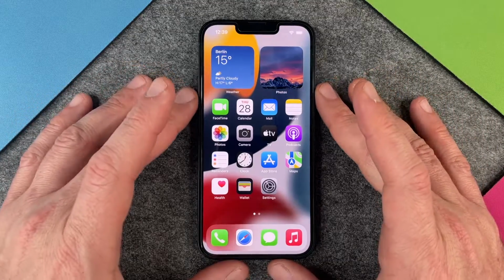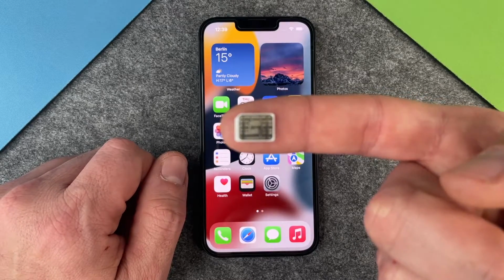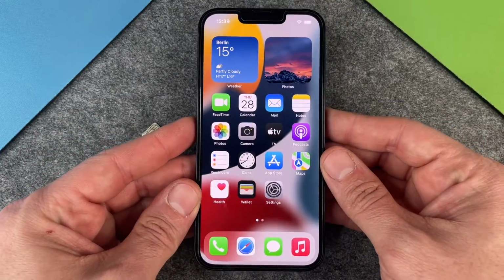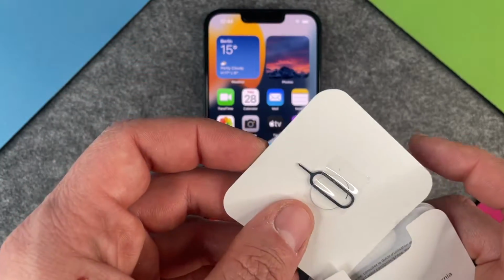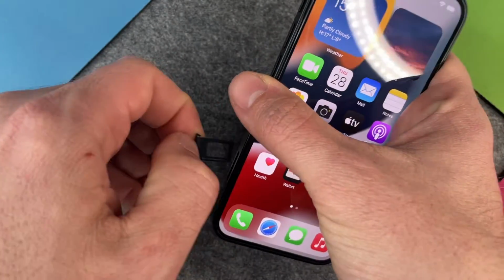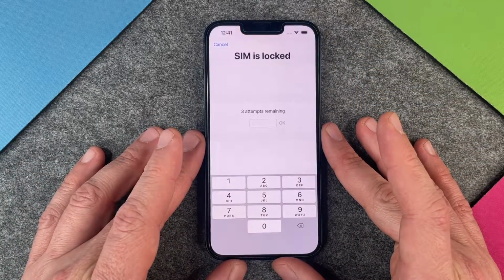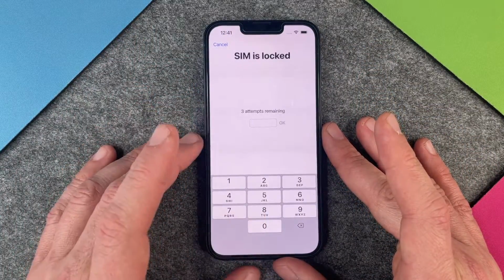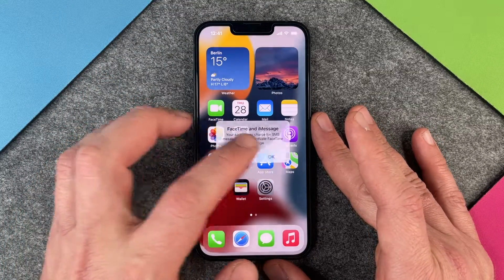iPhone 13  How to insert a SIM card • 📲 • 📶 • ✅ • | Tutorial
Would you like to know how you can insert a SIM card into the new iPhone 13 from Apple and which card it has to be exactly? We show you everything about inserting the SIM card in our video: Where is the slot for the card on the iPhone 13? How do I get it out? What type of SIM card do I need for the new iPhone 13? Where do I find the SIM pin? All useful tips for your new smartphone from Apple - as always in a compact video. Have fun.